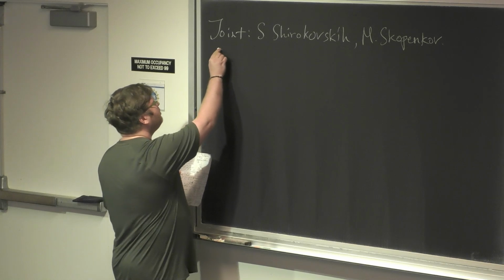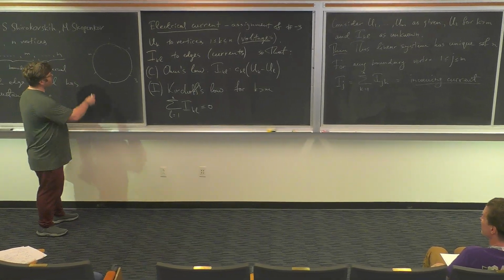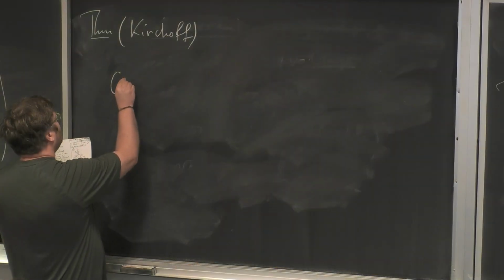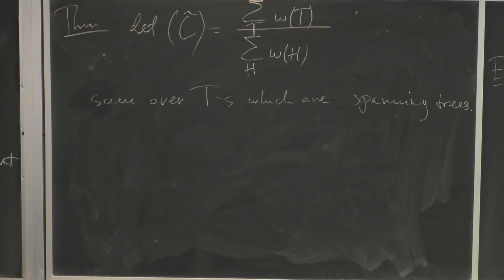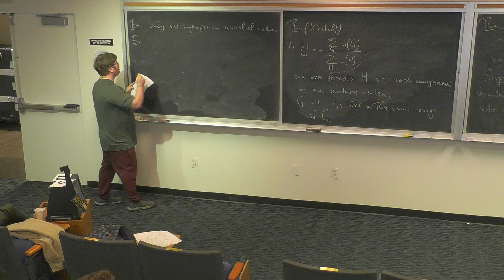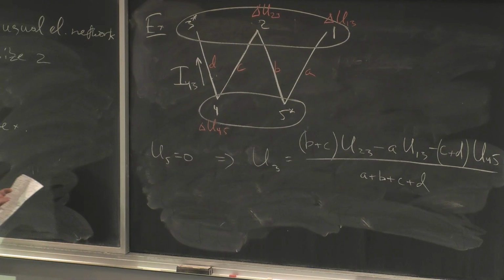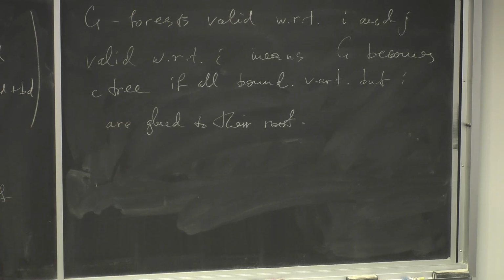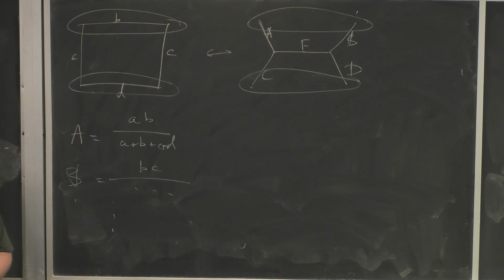Pavlo Pylyavskyy - Superport networks - IPAM at UCLA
Recorded 26 March 2024. Pavlo Pylyavskyy of the University of Minnesota, Twin Cities, presents "Superport networks" at IPAM's Statistical Mechanics and Discrete Geometry Workshop.
Abstract: We study multiport networks, which have boundary conditions different from the usual electrical networks: the boundary vertices are split into pairs and the sum of the incoming currents is set to be zero in each pair. If one sets the voltage difference for each pair, then the incoming currents are uniquely determined. In electrical engineering, such networks are more common than ordinary electrical networks. We generalize Kirchhoff’s matrix-tree theorem to this setup. Different forests now contribute with different signs, making the proof subtle. In particular, we use the formula for the response matrix minors by Kenyon and Wilson, determinantal identities, and combinatorial bijections. We prove our theorems in the generality of superport networks, which generalize both ordinary networks and multiport ones. This is joint work with Svetlana Shirokovskikh and Mikhail Skopenkov.